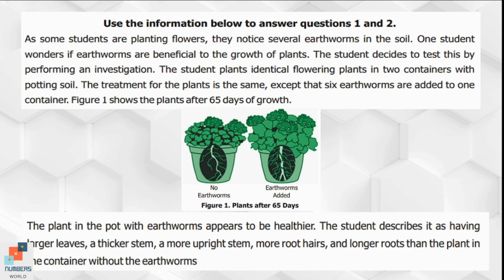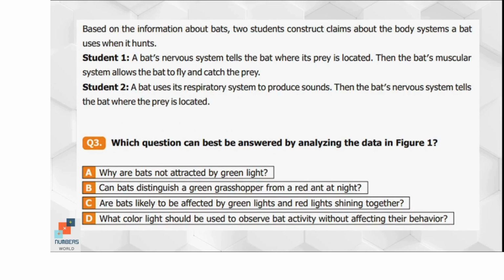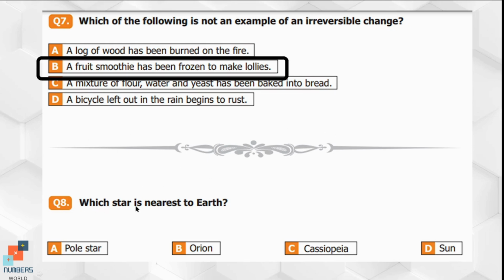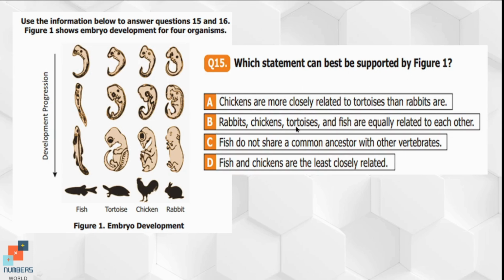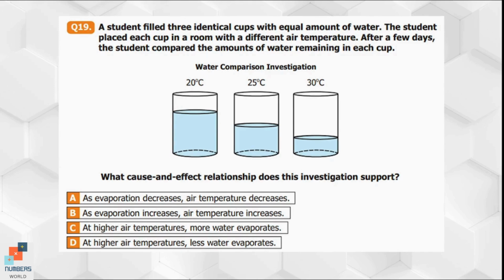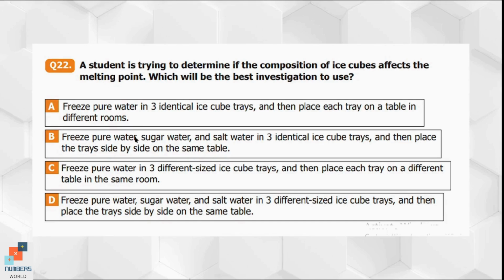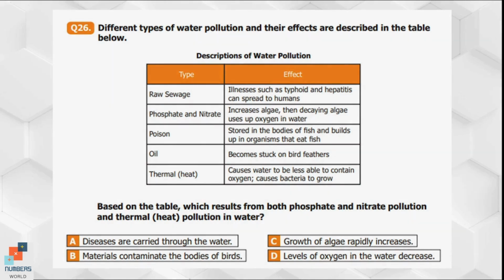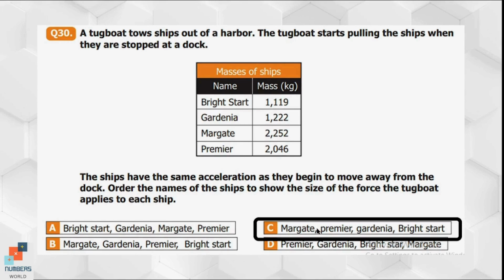ICATS SCIENCE CONTEST 2022 I Grade 7 & 8| past papers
In this video we will solve past papers of ICATs English 2022 for grade 7 & 8.
 icats science
how to solve past papers icats Linguistic contest
icats preparation
 icats program
icats award
 icats english contest
icats science contest 2021
icats math contest 2017
International Kangaroo Science competition